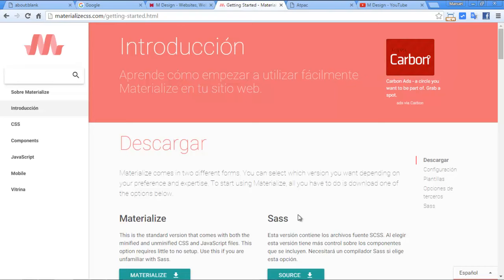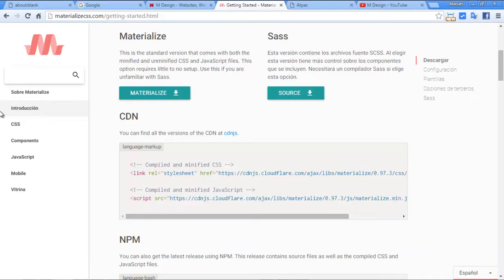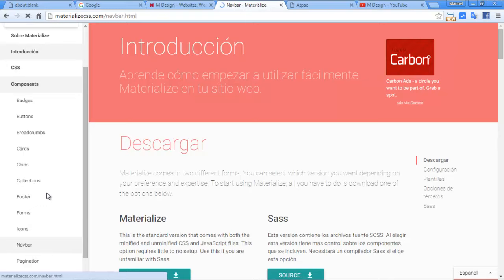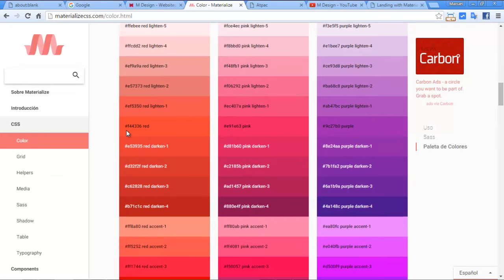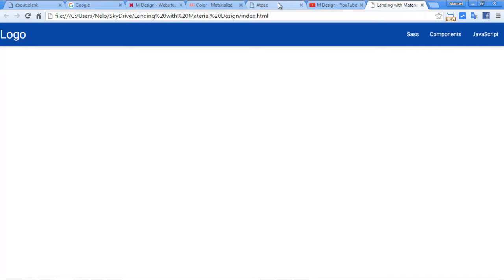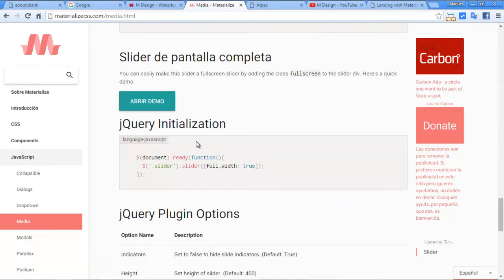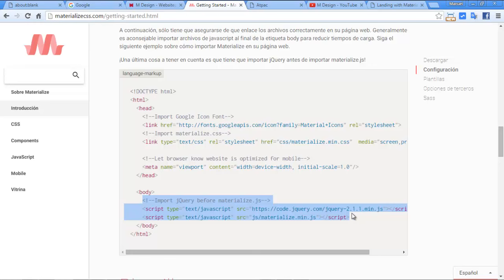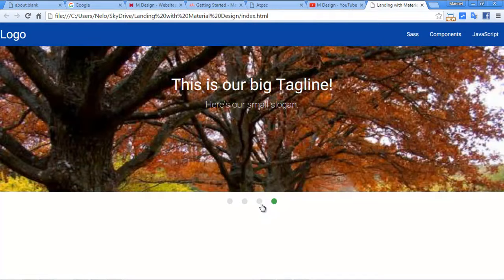Landing Page with Materialize Framework (1/3)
Wooksy.com: Hosting and Domains (Spanish)
Landing Page with Materialize Framework